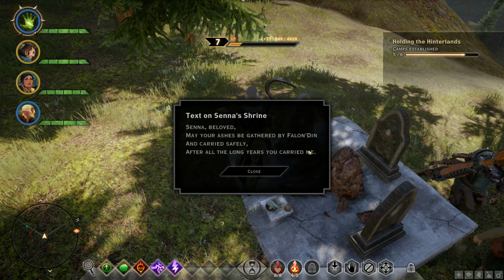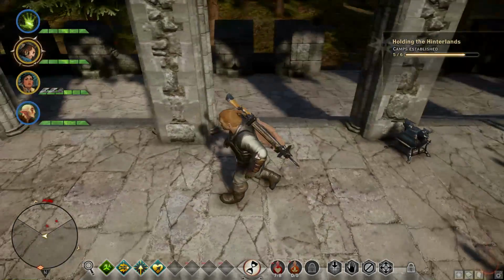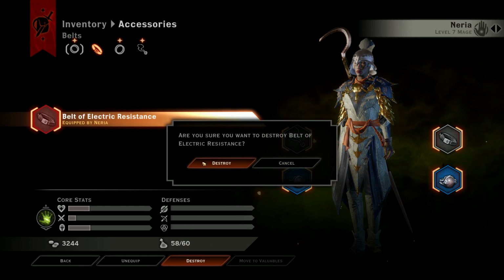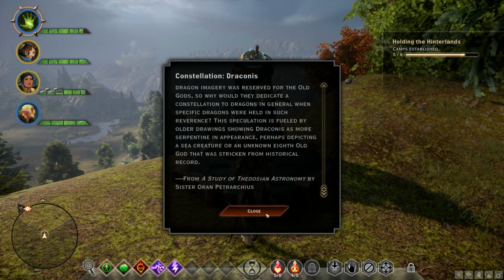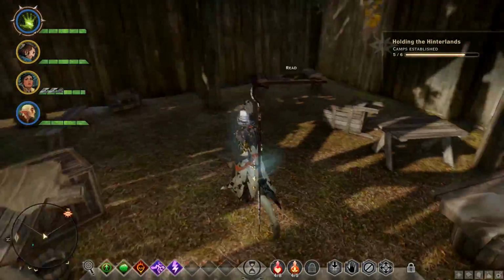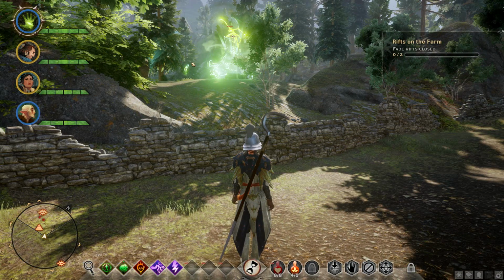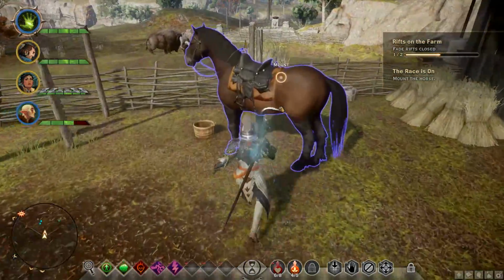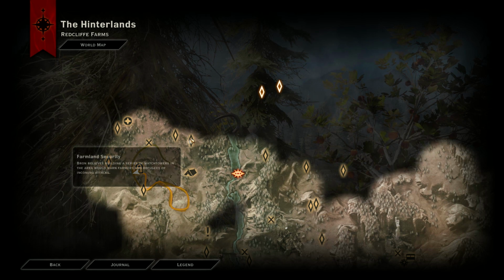Let's Play Dragon Age: Inquisition (Human Mage/PC) - Episode 21: Mount!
Let's Play of Dragon Age Inquisition (PC). In this episode we get our first Mount! We have to help the Redcliffe Farmers for that though. Enjoy!